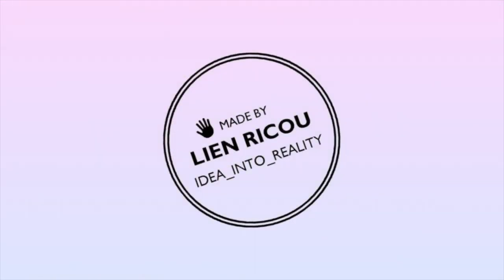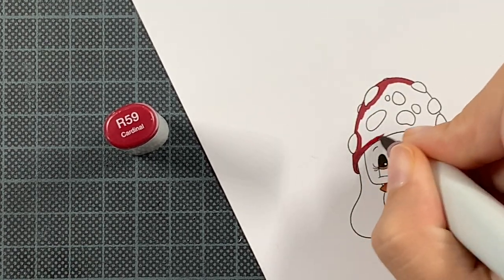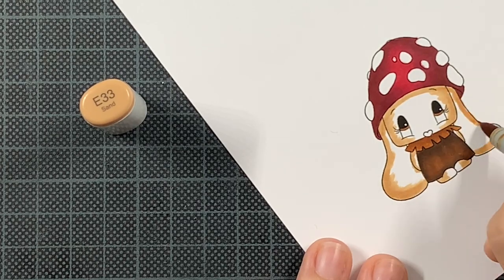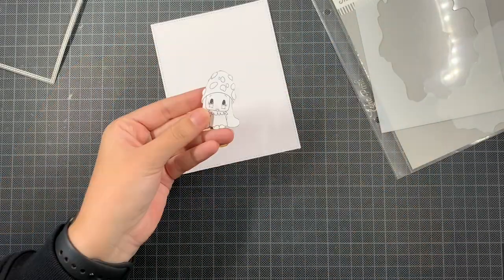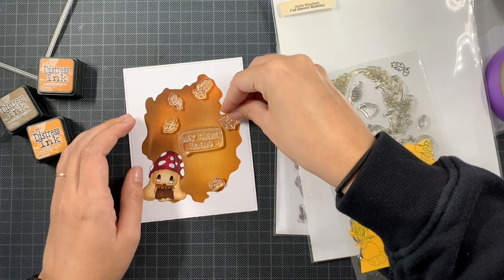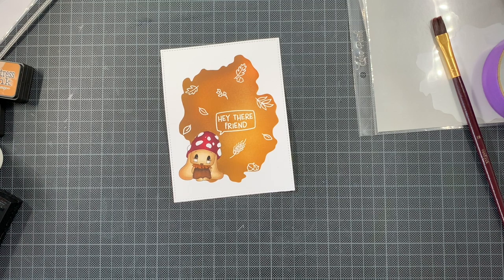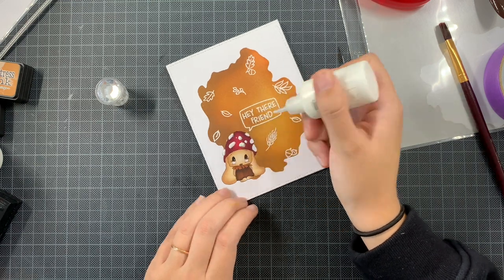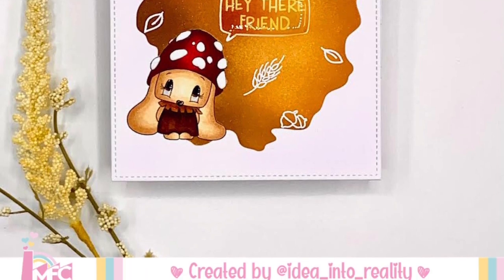NEW RELEASE (October): Mifabricadecreaciones - Digi Orejitas regalo (digital stamp)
Hello, welcome back to my Youtube Video. Today I would love to share my video for this adorable fall themed Happy Mail card using the October release from Mifabricadecreaciones! I love this mushroom bunny! Aside from this lovely images, she released others that you definitely have to see, so check it out!!!

Supplies:
Mifabricadecreaciones - Set sello orejitas seta (digital stamp)
Hello bluebird - Tree Neighbors
Hello Bluebird - Fall Banner Buddies
MFT - Watercolor Wash Free Form Stencil
Mama Elephant - Basic Rectangles
Distress Inks: Rusty Hinge, Wild Honey, Gathered Twigs
Copic Markers: see blog
Ranger Embossing Powder: White (super fine detail)
NUVO Crystal Drops: Simply White